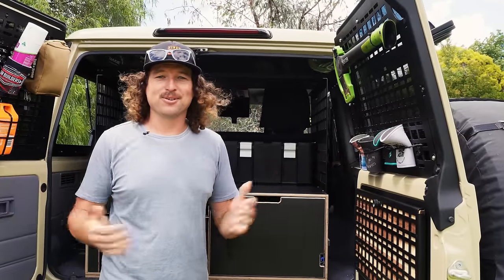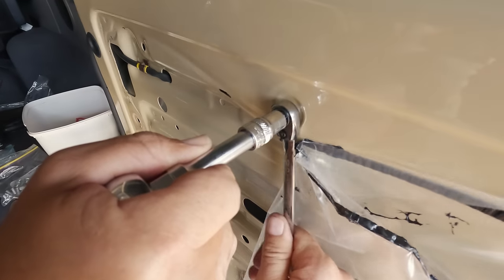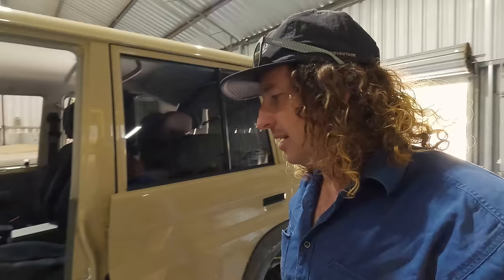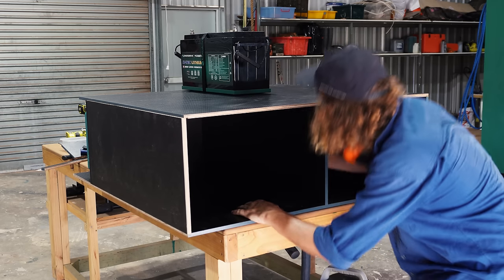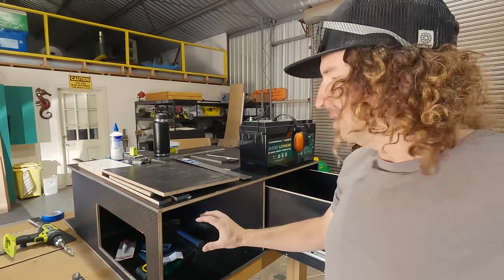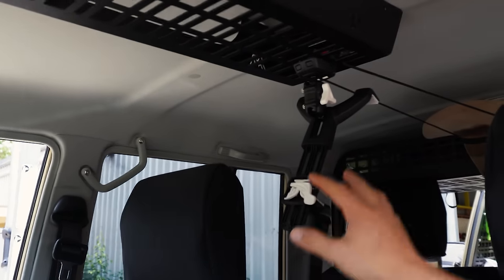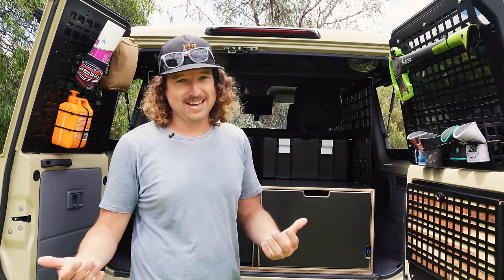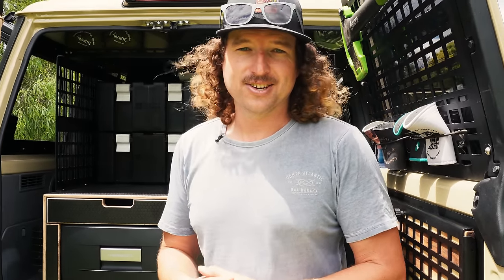How To Plan & Build The Best Touring Setup Inside Your 4WD Wagon!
We've been brainstorming on the best touring setup for our Landcruiser for years! And here it is!

Join us as we take you through what we've decided and, most importantly, why!

It's a custom DIY fit-out with ideas you can take and apply to your needs.

We fit a range of products into our build, including:

-Rogue Molle Rear Shelf, Barn Door Table, Rear Window Panels, Roof Console and Universal Panels from Legendex
-Custom-designed and built Power system from Enerdrive
- Gull-wing window replacement from Mission 4x4
- Scanstrut Phone and Tablet mounts and charge points from BreakFreeRV

You can always see what else we're up to by following us on Facebook and Instagram (links below)

Assume any links we share earn us a commission. We only recommend products and services we use and love.